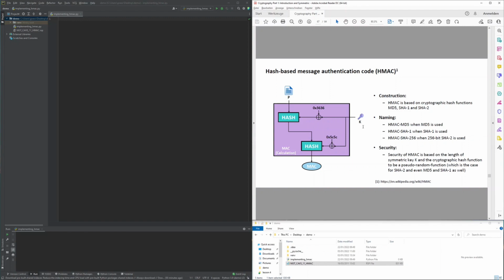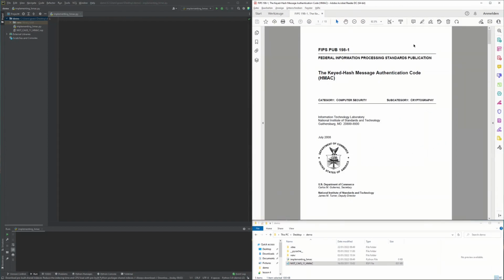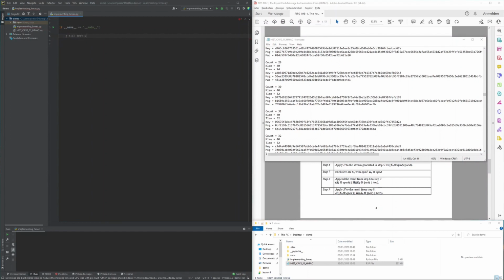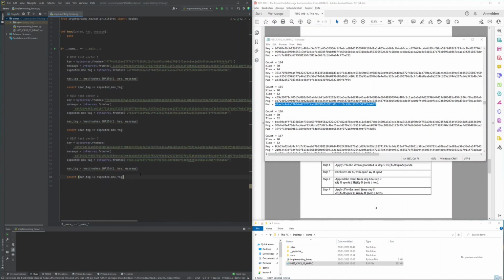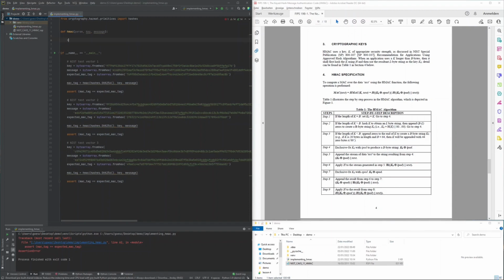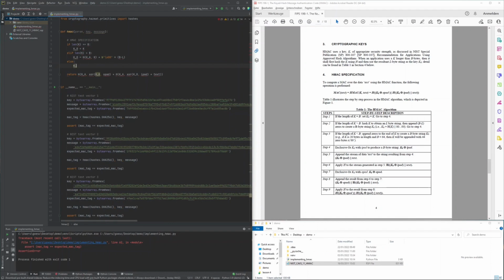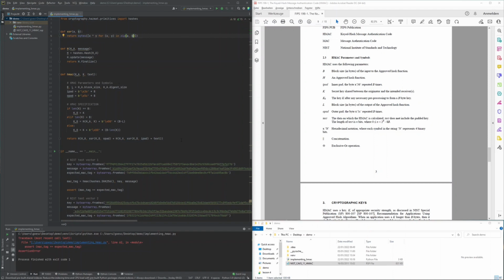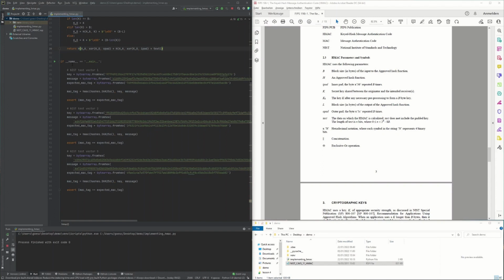Cryptography with Python 32: Implementing HMAC in Python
00:00 Recap of hash-based message authentication code (HMAC)
01:41 Introducing NIST FIPS PUB 198-1 as official HMAC standardization document
02:02 Setting up the HMAC implementation in Python using official NIST test vectors
05:19 Implementing HMAC in Python
08:20 Executing the HMAC mac tag calculation

🔷🔷 About 🔷🔷

This Fundamental Cryptography in Theory and Python lesson presents, how the hash-based message authentication code (HMAC) can be implemented in Python straight out of the official standardization document NIST FIPS PUB 198-1.